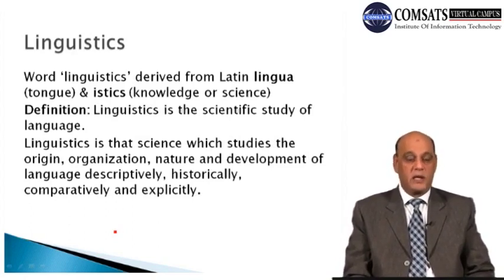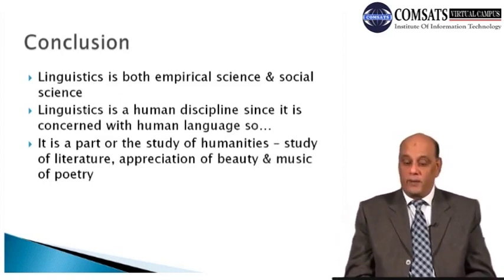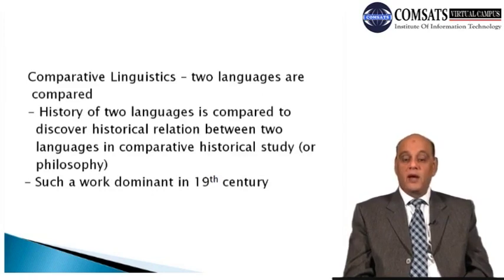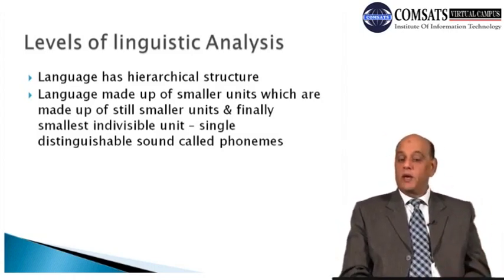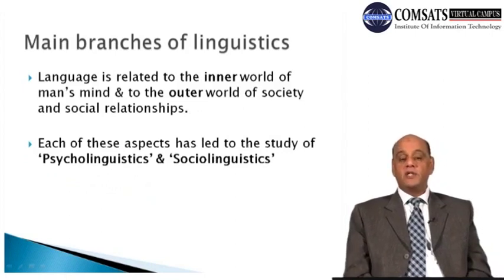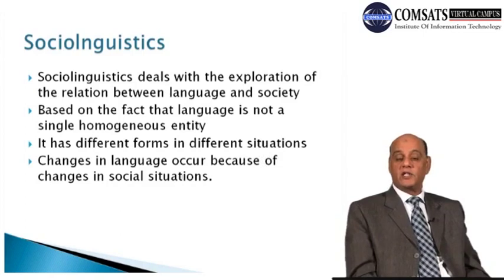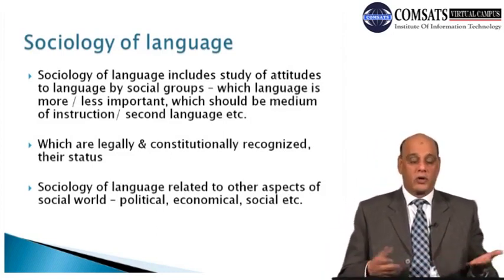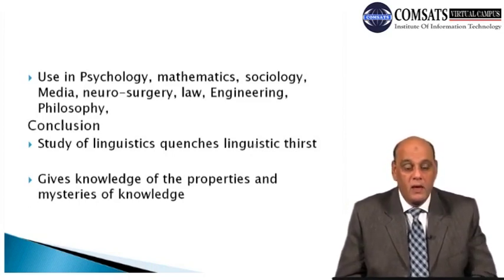Linguistics ENG504 LECTURE in Hindi Urdu 29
types of linguistics,
linguistics meaning,
linguistics careers,
linguistics books,
definition of linguistics by different authors,
branches of linguistics,
what is linguistics pdf,
computational linguistics,